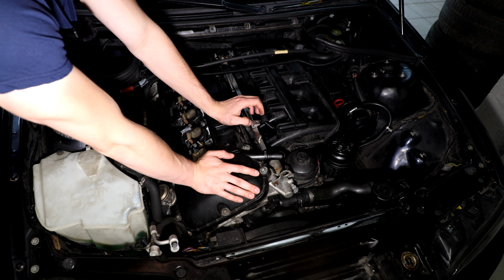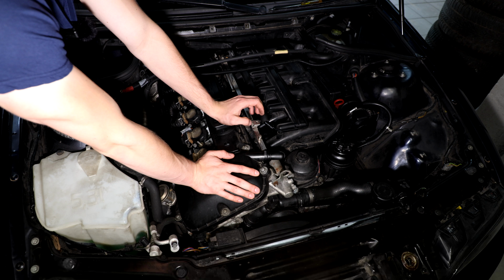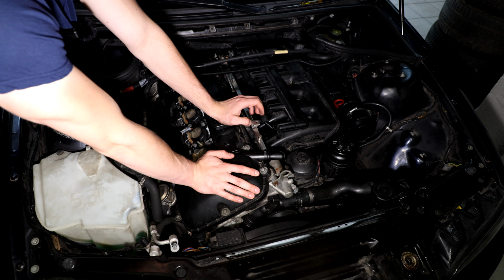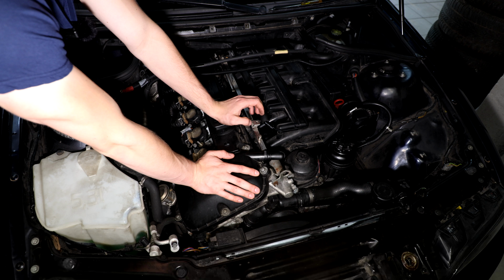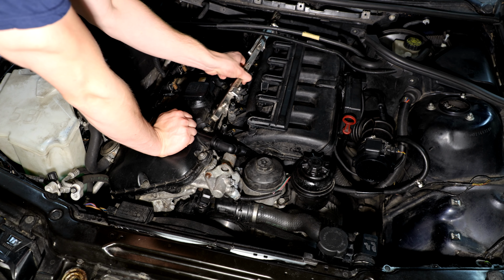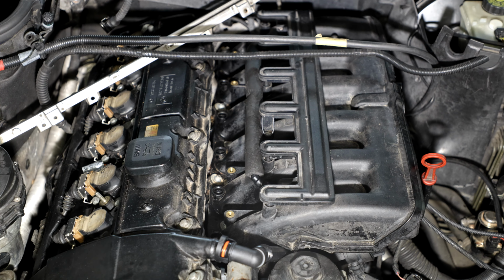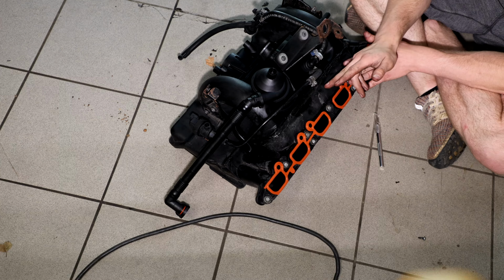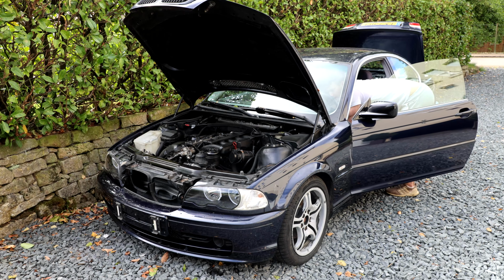Fixing the misfire on my e46 coupe// Project Broken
Hello and welcome to the latest installment of Project Broken! In today's video, we continue diagnosing the misfiring M54B22-powered E46 coupe. We discover numerous vacuum leaks and address fuel-related issues, significantly improving the engine's performance. While the misfire isn't entirely resolved, the engine now runs much smoother, with no more O2 sensor codes and no more long and short-term fuel trim codes. This episode brings the engine close to perfection. The remaining fixes involve replacing the crankshaft and camshaft sensors, common culprits for poor running and starting issues on these engines. Follow along as we breathe new life into this neglected and forgotten E46 320ci.